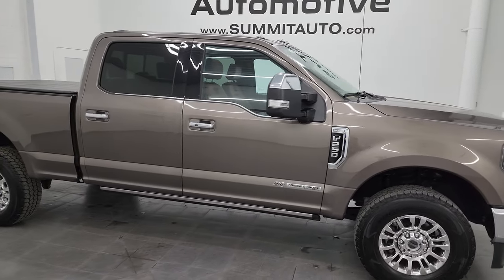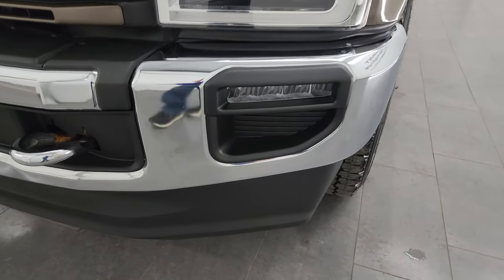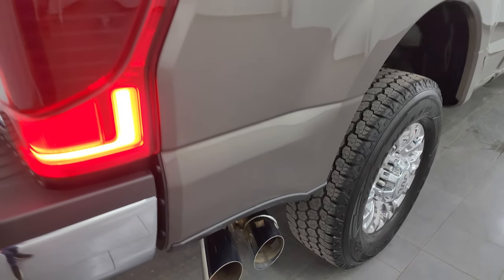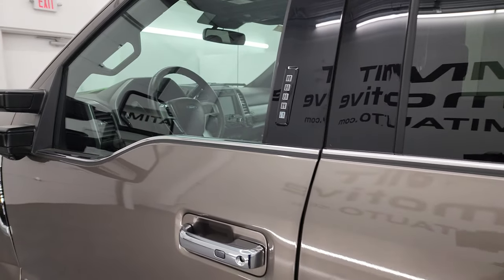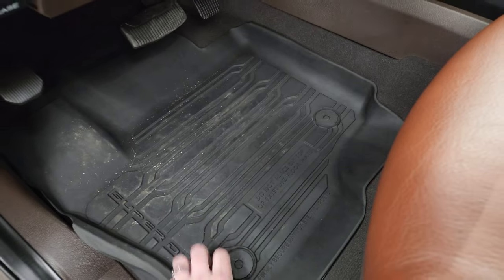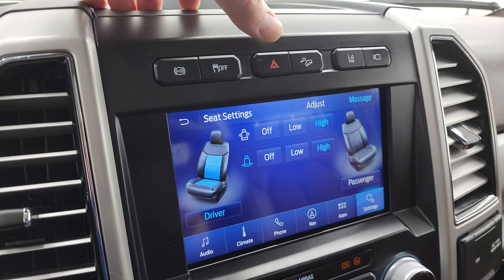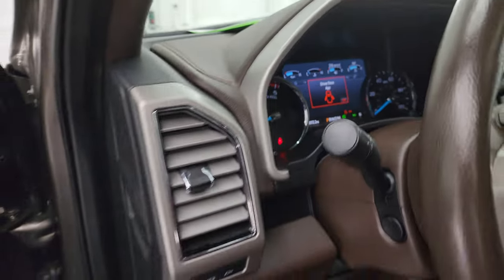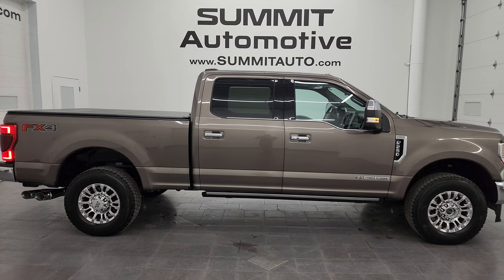2020 FORD F250 KING RANCH CREW SHORT POWERSTROKE DIESEL STONE 4K WALKAROUND 14375Z SOLD!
This 2020 FORD F250 KING RANCH CREW SHORT POWERSTROKE DIESEL IN STONE GRAY METALLIC FOR SALE IN FOND DU LAC OSHKOSH WISCONSIN 54935 is the vehicle we did walk around review of today.

Thank you for checking out this video of this 2020 FORD F250 KING RANCH CREW SHORT POWERSTROKE DIESEL IN STONE GRAY METALLIC FOR SALE IN FOND DU LAC OSHKOSH WISCONSIN 54935

STOCK: 14375Z
PRICE: $61,992
MILES: 65,155
MAKE: FORD
MODEL: F250
VIN: 1FT8W2BT9LEE59068
LOCATION: FOND DU LAC OSHKOSH WISCONSIN, 54937 TRUCKS ON 41

1 OWNER! CLEAN TITLE HISTORY! CLEAN CARFAX!* 6.7 Liter V8 Powerstroke Diesel, 475 Horsepower, 1,050 Lb.-ft Torque* Full Four Door Crew Cab* Short Box 6 1/2 Foot Shortbox* King Ranch Ultimate Package Lariat Package* 10 Speed Automatic Transmission* Turn Dial 4x4 Four Wheel Drive 4WD* FX4 Offroad Suspension Package* Factory GPS Navigation System* Power Panoramic Vista Roof Sunroof Moonroof Sun Roof Moon Roof* Reverse Backup Camera Rearview Camera* Cargo Camera Rear View Box Camera* 360-Degree Surround View Camera System* Blind Spot Monitoring with Rear Cross-Path Detection* Lane Departure Warning with Lane Keep Assist* Non Smoker* Dual Power Air Conditioned Ventilated and Heated Seats* Brown Leather Seats* King Ranch Brown Leather Seats* Bucket Seats* Memory Driver's Seat* Multi-Contour Massaging Front Seats* Soft Tonneau Cover* Full Towing Package with Receiver Trailer Hitch, Wiring and Transmission Cooler Tow Package* Gooseneck Hitch Gooseneck* Factory Brake Controller* Pro Trailer Backup Assist System* Factory Exhaust Brake* Power Fold in Power Mirrors with Built-in Directional Signals* Powerscope Tow Power Mirrors that Power Telescope and Power Fold in with Built-in Directional Signals* Advancetrac with Roll Stability Control Traction Control* HDC Hill Decent Control* 3.31 Gears with Limited Slip Differential* Goodyear Wrangler All Terrain Adventure LT275/70 R18 Tires* Chromed Alloy Rims Premium Wheels* Four Wheel Disc Brakes* Power Fold Down Running Boards* Spray-in Bedliner* Bedrail Covers* Clearance Lights* LED Bed Lighting* LED Fog Lights* LED Headlights* LED Running Lights* LED Tail Lamps* Reverse Sensors* Securicode Driver Side Doorcode Keyless Entry* Locking Tailgate* Power Drop Down Tailgate* Tailgate Step Assist Manstep* Chrome Tipped Exhaust* Chrome Trimmed Grill* Chrome Trimmed Mirrors* AM / FM Radio Tuner* Sirius/XM Satellite Radio Capabilities Sirius / XM* Sync 8" Touchcreen Radio* B&O Premium Sound System* Microsoft SYNC System with Bluetooth, Hands-Free Audio System Blue Tooth* Android Auto Compatible* Apple Car Play Compatible* Factory Subwoofer* USB C Jack* USB Jack Portable Audio Connection* Wireless Cell Phone Charge Pad* Intelligent Access with Push Button Start* Keyless Entry with Factory Remote Start* Push Button Start* Power Sliding Rear Window Rear Window Defroster* Adjustable Height Seatbelts* Driver and Passenger Front Air Bags* L.A.T.C.H. Child Safety System* Side Curtain Air Bags SRS Safety Restraint System* Heated Steering Wheel Multi-Function Steering Wheel Controls* Homelink System with Three Programmable Buttons for Garage Doors, Lighting Systems & Security Systems* Compass, Outside Temperature Display and Mileage Display* Dual Multi-Zone Climate Control* Power Adjustable Pedals* Factory All Weather Floormats* Storage Compartment Under Rear Seats* Woodgrain Dash And Door Trim* Air Conditioning AC* Cruise Control* Power Locks* Power Windows* Automatic Headlights Autolamp* Power Tilt/Telescope Steering Wheel* 110V / 400W Auxiliary Power Outlet* Stone Gray MetallicCLEAN AUTOCHECK! Very very clean inside and out! This is one of the sharpest 2020 Ford F250 crewcab shortbox 3/4 ton diesel trucks on our lot! Make your move before this super clean 4wd is gone!*